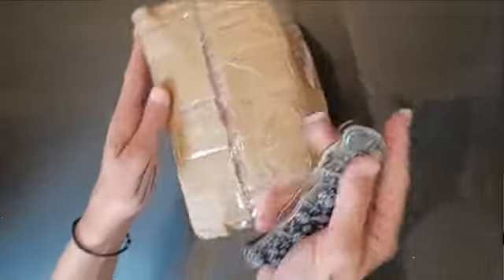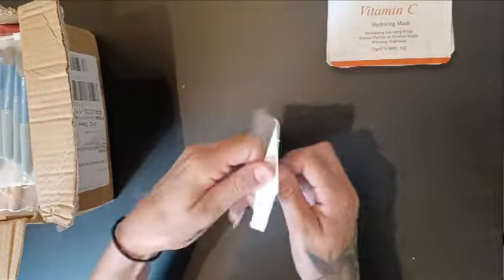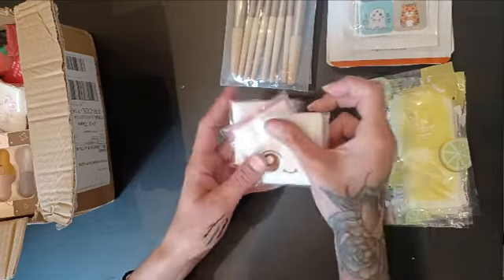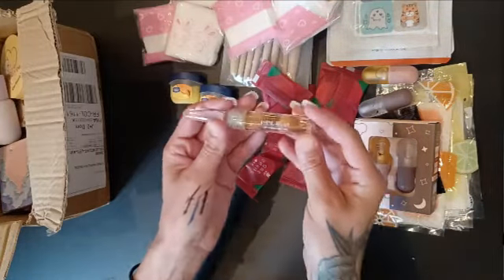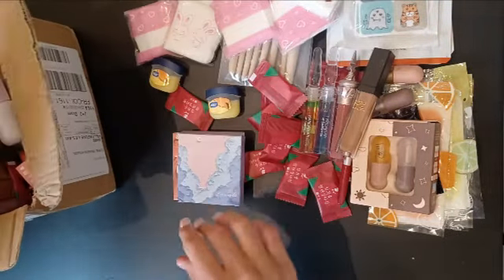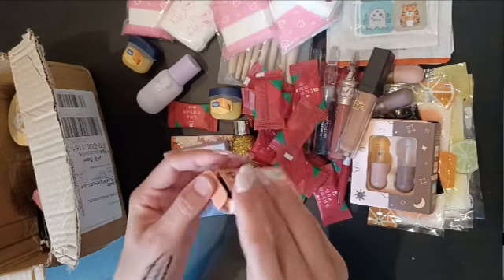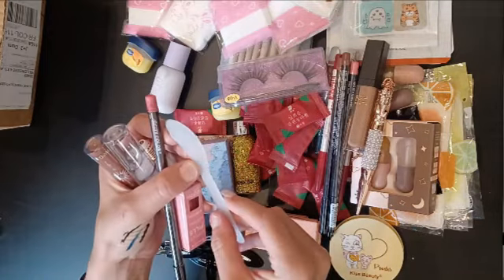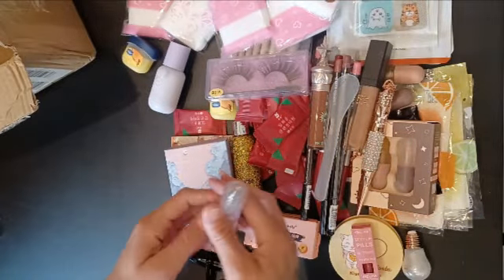TikTok Made Me Buy This!!! High Quality Make-Up Products (PART 4)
Hello everyone!
I continue these series cause i litteraly have a huge amount of those boxes(My house is a mess)!
Let me know your ideas for other kind of videos!